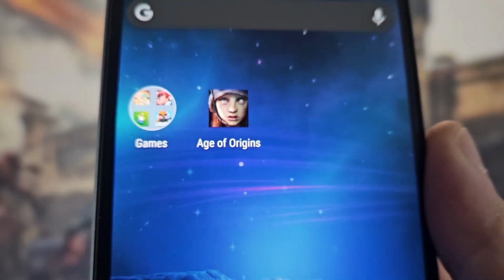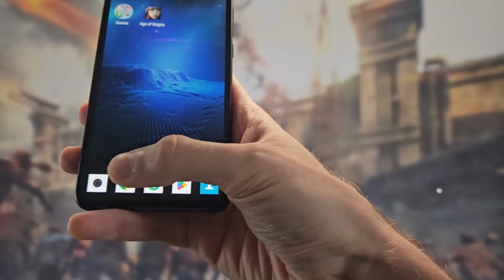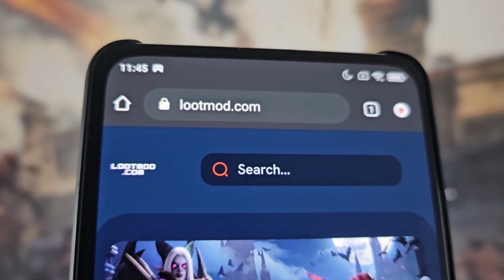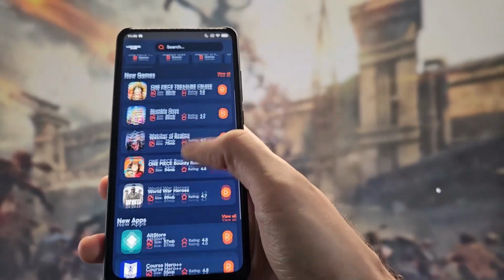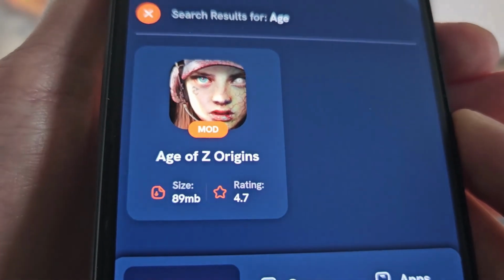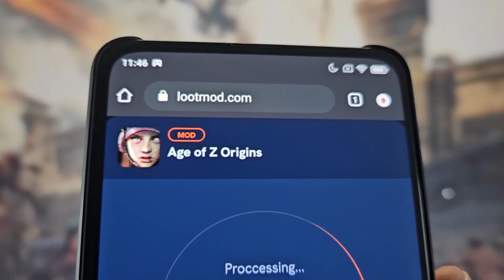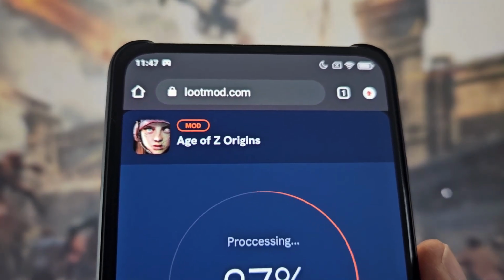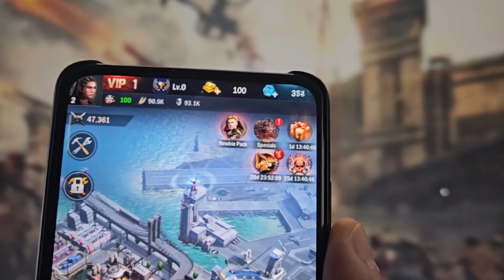How To Get Age of Z Origins AOZ Coins & Gold - AOZ Hack | Working on iOS/Android apk 2024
How To Get Age of Z Origins AOZ Coins & Gold - Age of Z Origins Hack | Working on iOS/Android apk 2024

Discover the secrets to unlocking unlimited AOZ Coins & Gold in Age of Z Origins with our comprehensive guide for iOS and Android. 📚 In the captivating realm of Age of Z Origins, mastering the art of obtaining AOZ Coins & Gold is crucial for unlocking thrilling levels of excitement and rewards. 🌟 Our step-by-step tutorial, designed specifically for the 2024 iOS and Android APK, reveals the most effective strategies for acquiring those coveted AOZ Coins & Gold in Age of Z Origins. 💡

Embark on a journey brimming with tips and tricks to optimize your gameplay, ensuring you never find yourself short of AOZ Coins & Gold again. 🔄 Uncover the hidden features and bonus opportunities within the app, strategically boosting your chances of achieving remarkable success and advancing faster than ever before. 🕹️ Our guide is meticulously crafted to cater to both newcomers and experienced players, offering valuable insights that will elevate your Age of Z Origins experience to unparalleled heights. 📈

Unleash the full potential of your gaming adventure by mastering the intricacies of acquiring AOZ Coins & Gold, and witness your in-game accomplishments soar. 🌈 Dive into the immersive world of Age of Z Origins with confidence, armed with the knowledge to maximize your roll count and dominate the game. 🎯 Roll your way to triumph with our exclusive guide, tailored specifically for the 2024 iOS and Android versions of Age of Z Origins! 🎲🔥